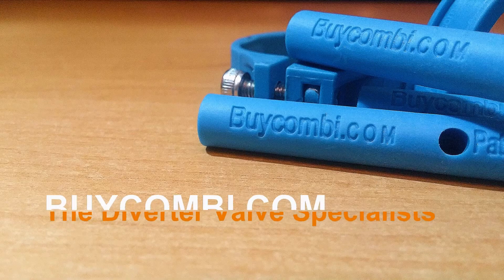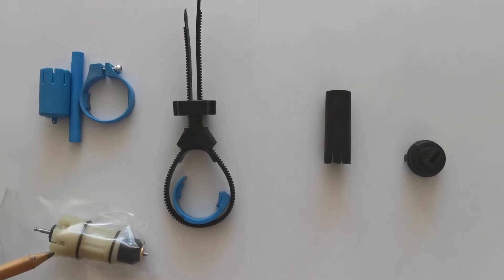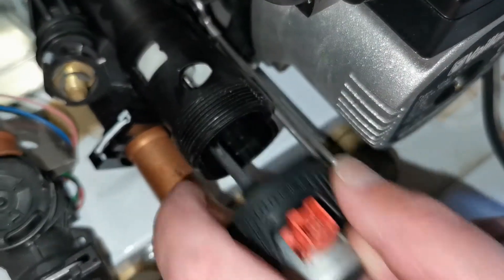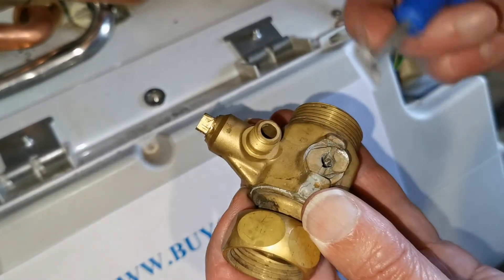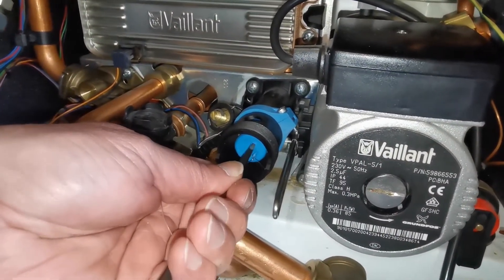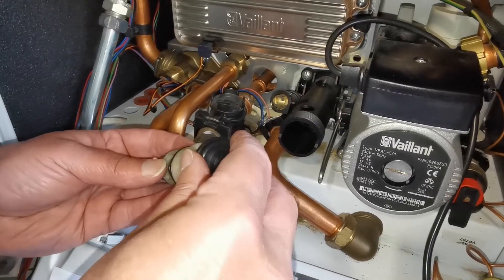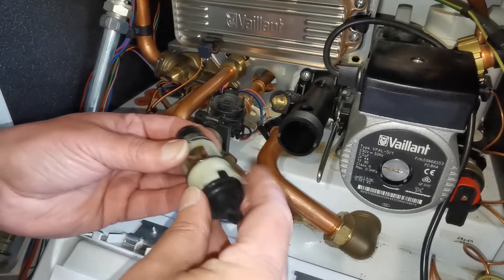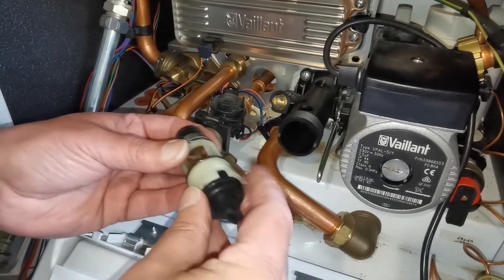Glow-worm diverter valve repair with Fit Once™. Permanent fix - See our updated video in link below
Fit Once™ is a permanent valve repair because of its patented serviceable design.

 +++100% Positive Feedback +2 +++ YEAR EXTENDED GUARANTEE WHEN PURCHASED DIRECT+++

After installing Fit Once™ the the seals that wear out around the moving steel pin can be replaced in under 2 minutes without draining the boiler. Designed, patented and manufactured in the UK, Fit Once™ comes with full instructions and bespoke tools.

Kits are available for the early Glow-worm models (as shown in this video) and the later models. See our website for details. Note: the later model diverter valve is the same as the Vaillant ecoFIT - watch that video